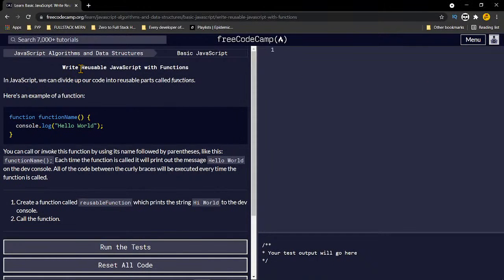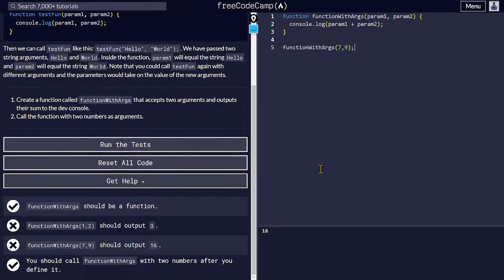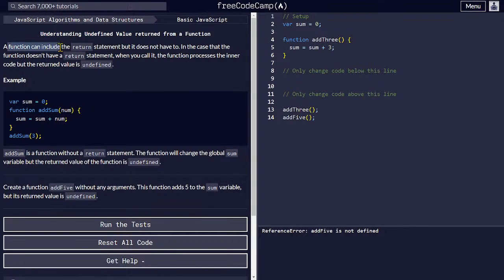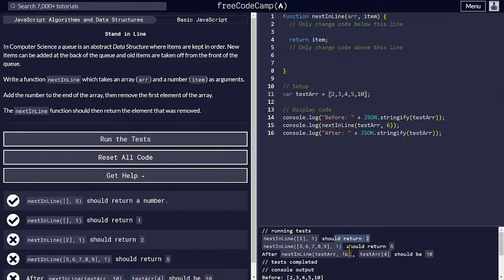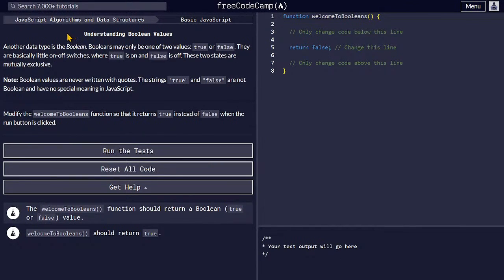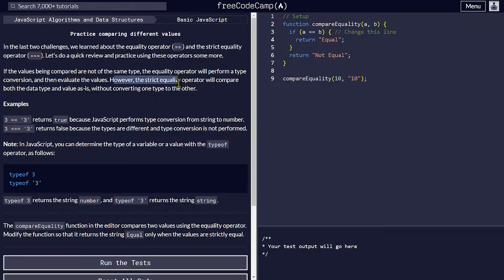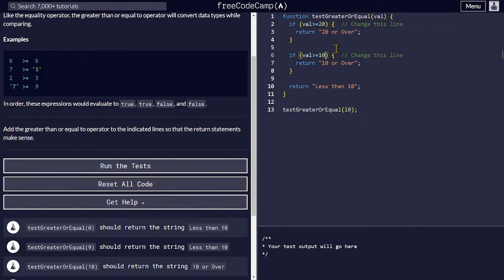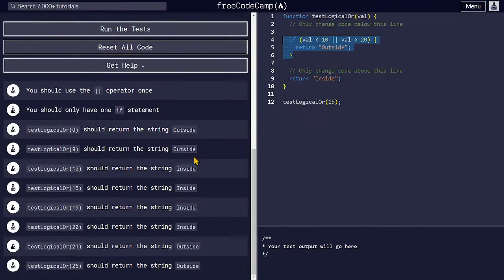🔴Basic JavaScript #3 | JavaScript Algorithms and Data Structures | Courses | @Ninja Programmer Co.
JavaScript Algorithms and Data Structures
While HTML and CSS control the content and styling of a page, JavaScript is used to make it interactive. In the JavaScript Algorithm and Data Structures Certification, you'll learn the fundamentals of JavaScript including variables, arrays, objects, loops, and functions.

Once you have the fundamentals down, you'll apply that knowledge by creating algorithms to manipulate strings, factorialize numbers, and even calculate the orbit of the International Space Station.

Along the way, you'll also learn two important programming styles or paradigms: Object Oriented Programming (OOP) and Functional Programming (FP).

⌚TimeStamps:
00:00 - 47 - Write Reusable JavaScript with Functions
03:09 - 48 - Passing Values to Functions with Arguments
11:19 - 49 - Global Scope and Functions
14:00 - 50 - Local Scope and Functions
16:59 - 51 - Global vs. Local Scope in Functions
18:44 - 52 - Return a Value from a Function with Return
21:18 - 53 - Understanding Undefined Value returned from a Function
23:32 - 54 - Assignment with a Returned Value
25:35 - 55 - Stand in Line
42:40 - 56 - Understanding Boolean Values
43:54 - 57 - Use Conditional Logic with If Statements
48:28 - 58 - Comparison with the Equality Operator
51:43 - 59 - Comparison with the Strict Equality Operator
53:14 - 60 - Practice comparing different values
56:32 - 61 - Comparison with the Inequality Operator
59:52 - 62 - Comparison with the Strict Inequality Operator
01:01:30 - 63 - Comparison with the Greater Than Operator
01:03:08 - 64 - Comparison with the Greater Than Or Equal To Operator
01:04:53 - 65 - Comparison with the Less Than Operator
01:06:31 - 66 - Comparison with the Less Than Or Equal To Operator
01:07:52 - 67 - Comparisons with the Logical And Operator
01:11:23 - 68 - Comparisons with the Logical Or Operator
🧠 | Linux 🐧
📊 | AI • ML • Data Science 👨‍💻💯 & more.